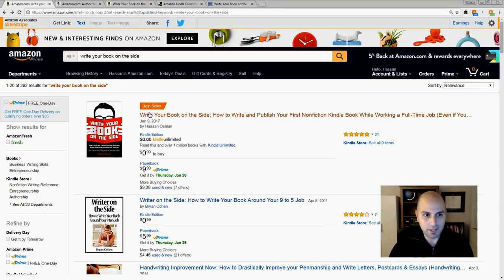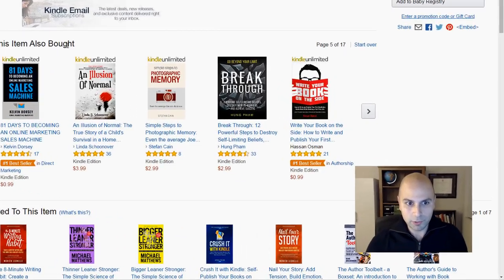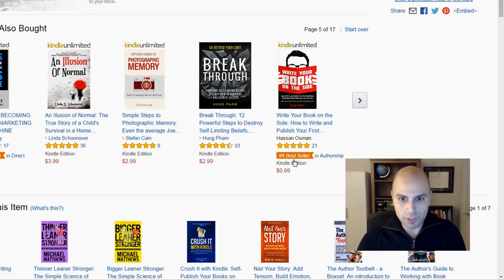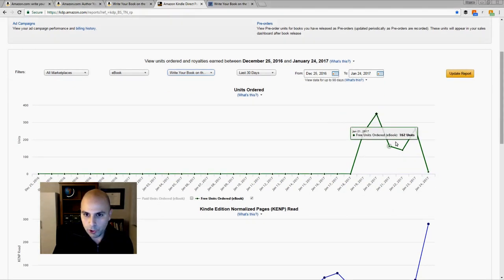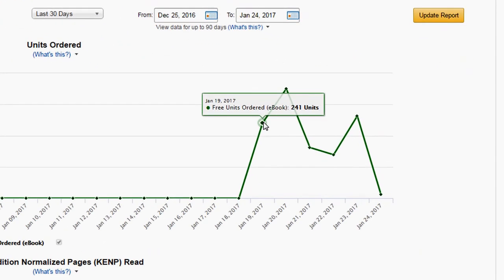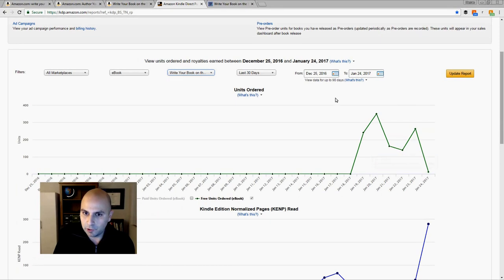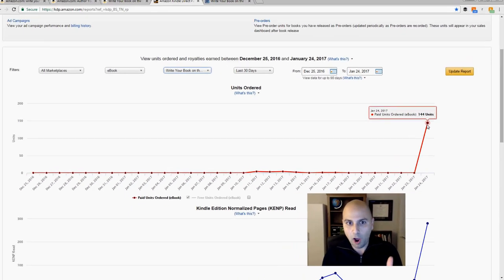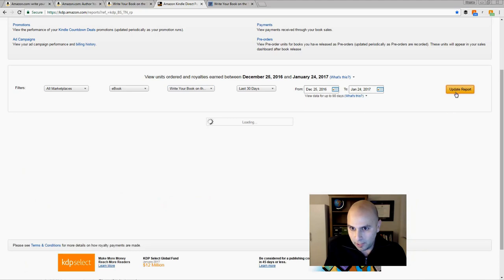Sales Data on a #1 Amazon Best Selling Book (Behind the Scenes)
My latest book, "Write Your Book on the Side," hit the #1 Amazon Best Seller list in 3 different categories (Nonfiction, Authorship, and Business Writing).

In this video, I show you a behind the scenes look at some of the sales data and numbers behind this launch (including free KDP select downloads, Amazon Best Sellers Rank, and category listings)